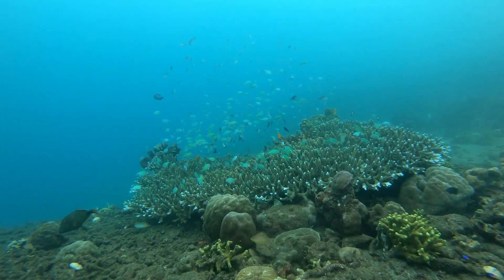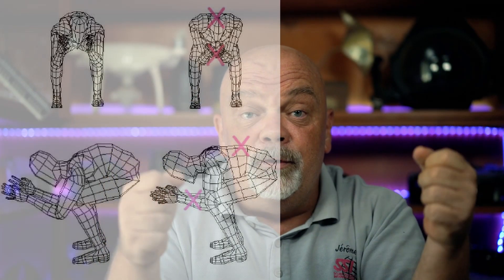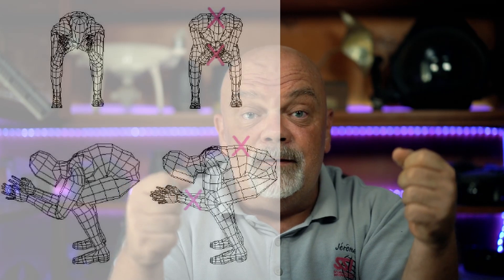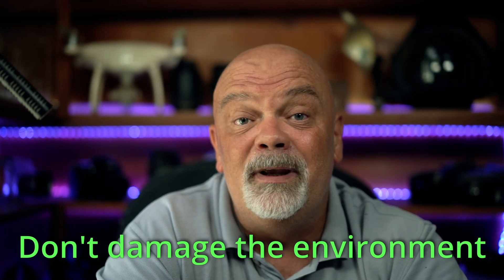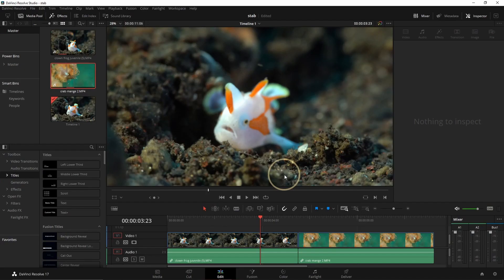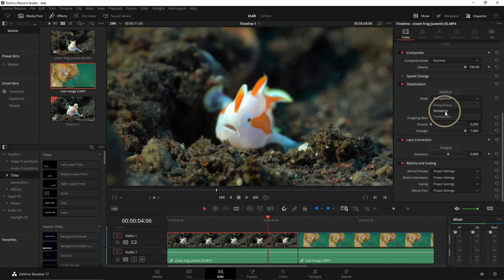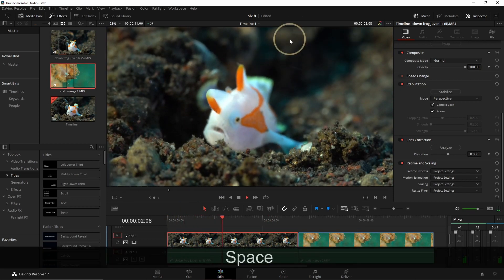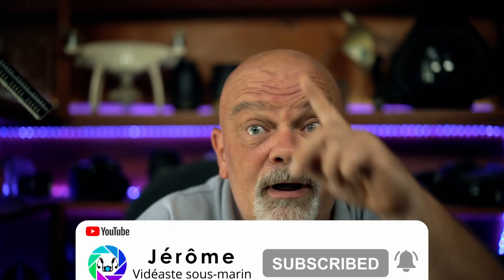Stabilize your UW videos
In this video I'll give you tips to make stable underwater videos and show you the stabilize tool in Davinci resolve .

Our equipment :
Filmed with : Sony A7r3, Iphone 10, Gopro hero 7 black, DJI Mavic 2 Pro .
Sound : Sennheiser ME66/K6 Shotgun Microphone System, Zoom H5 .
Underwater stuff : Housing Nauticam, Sea and sea YS-D1, Itorch Pro 8 .
Editing : Davinci resolve, Adobe Premiere pro, Photoshop, Lightroom classic .